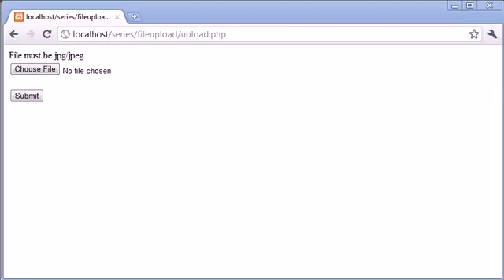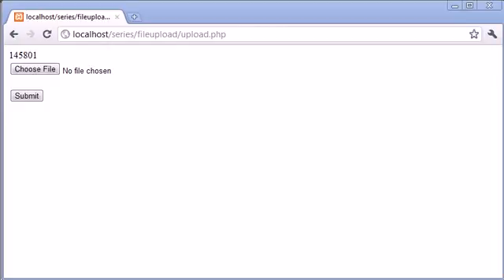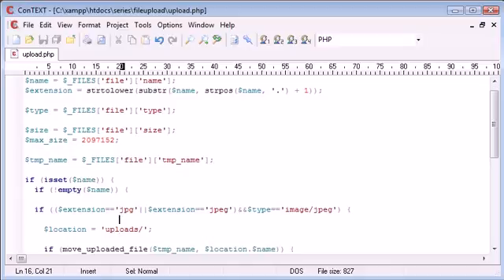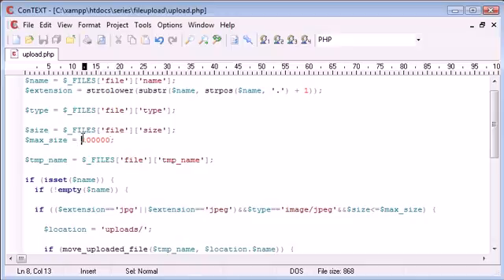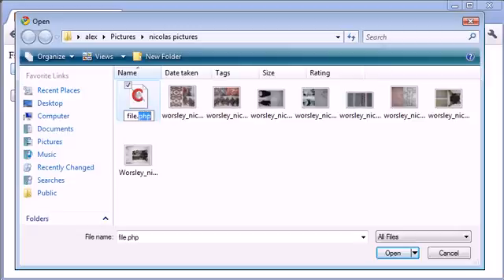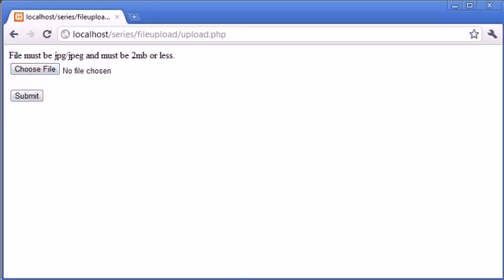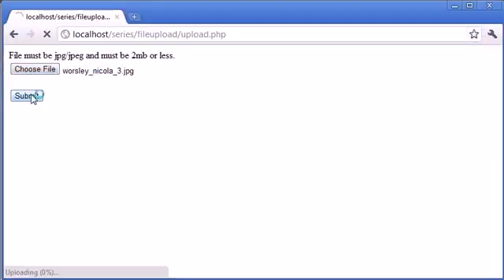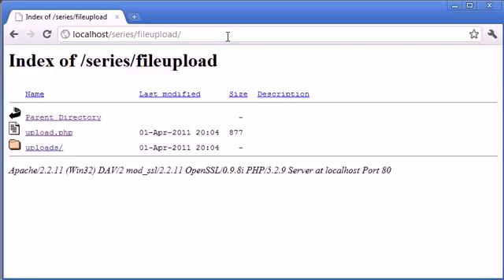Beginner PHP Tutorial Part 89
Beginner PHP Tutorial  Part 89  PHP Uploading Files Restricting File Size ‏